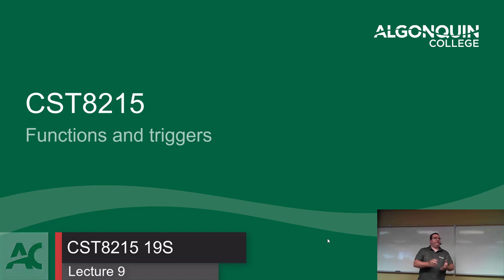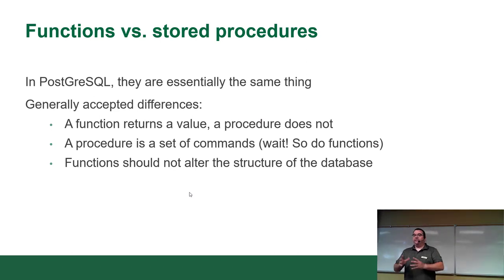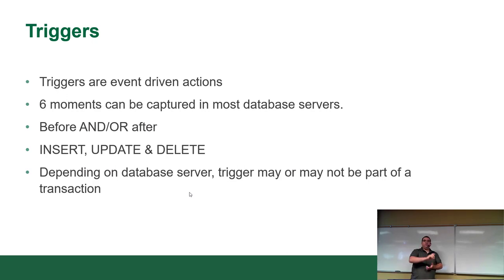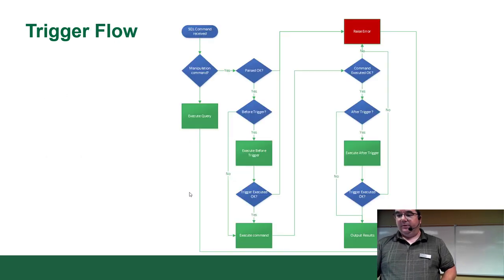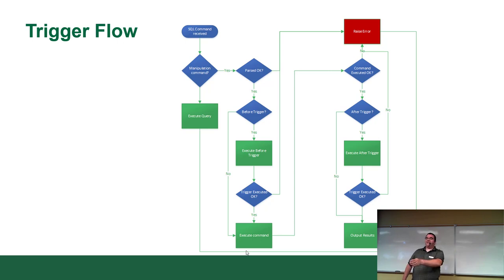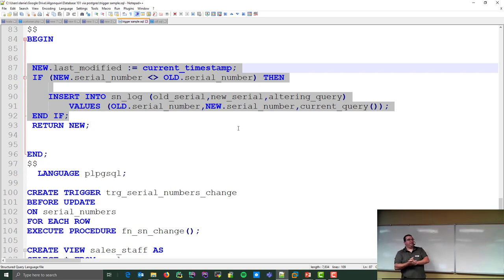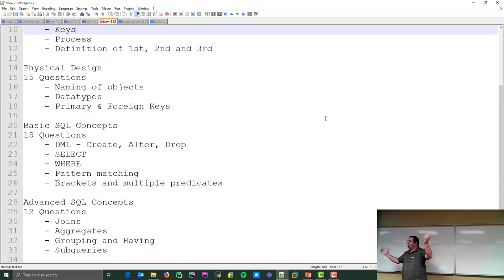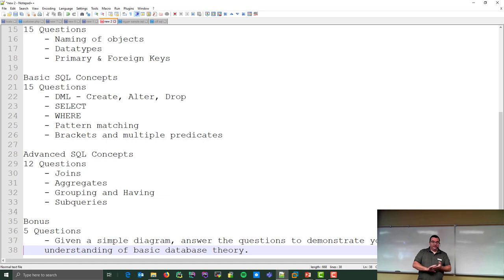CST8215 - 19S - Week 13